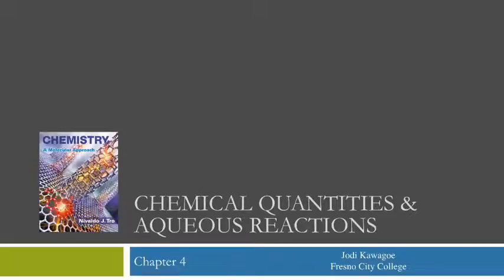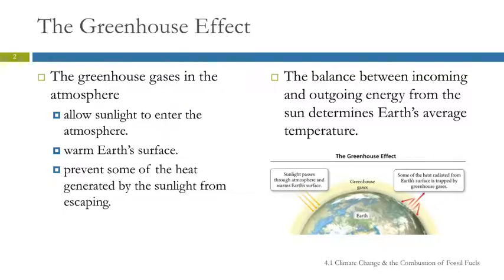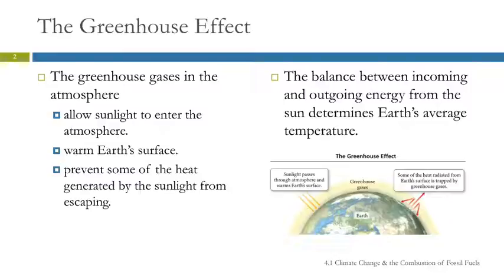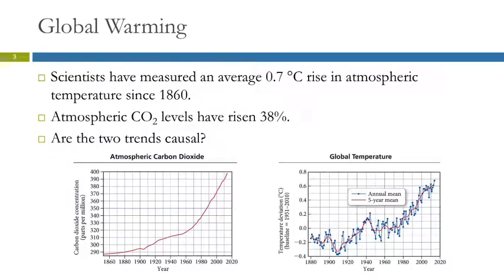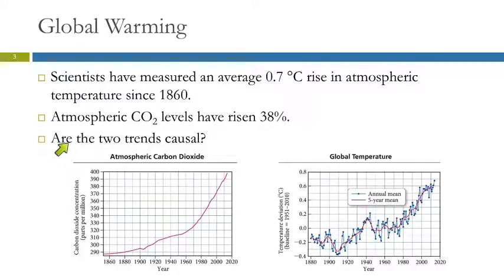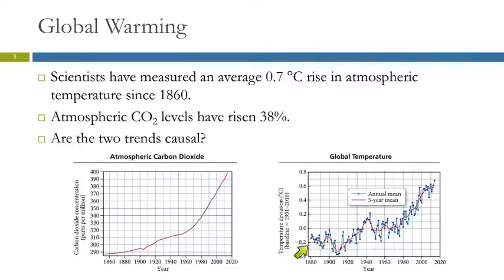4.1 Climate Change & the Combustion of Fossil Fuels